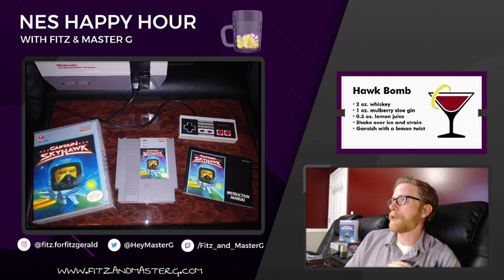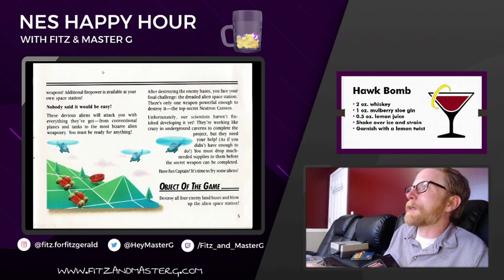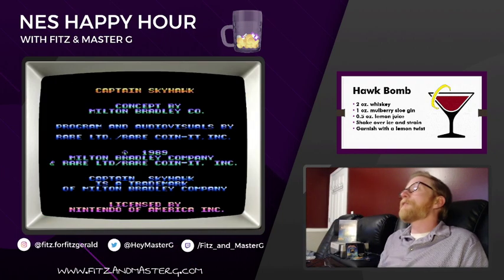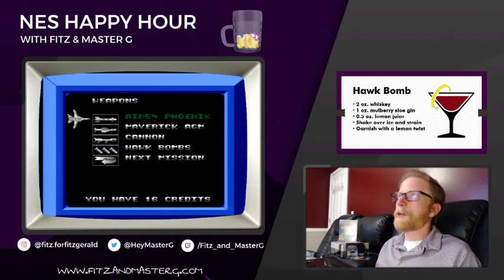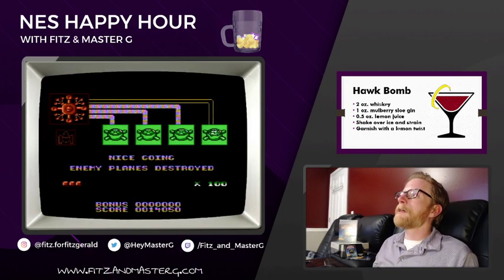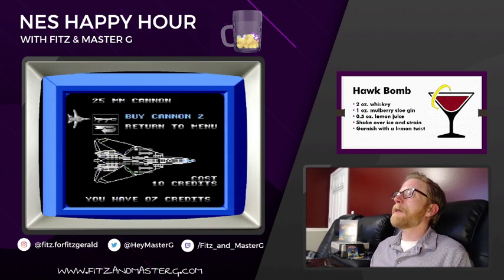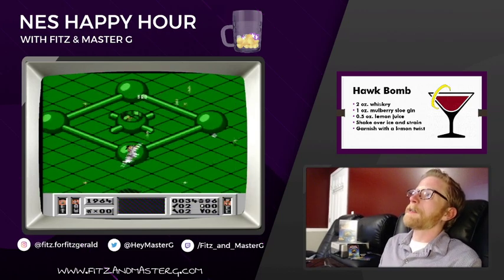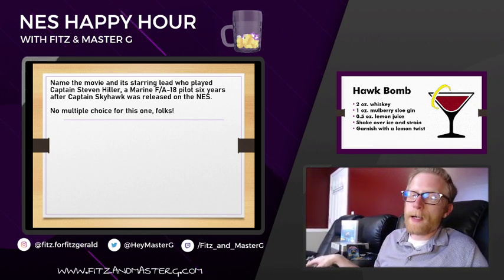THE NES HAPPY HOUR! - Best Retro Gaming LIVE Stream - (Captain Skyhawk - S1: E02)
Ready for some white-knuckle, F-14, alien-whoopin good times on the NES Happy Hour with Fitz and Master G?  Well have we got the game for you!  This is easily one of the most innovative, challenging and addicting 3D isometric shoot em ups that retro gaming has to offer.  I consider it a real hidden gem.  So mix up our game cocktail recipe, brush up on your bar trivia, and come watch us play old school games from the Nintendo Entertainment System in this episode of the NES Happy Hour:

Featuring:
Captain Skyhawk (1989)
and the Hawk Bomb cocktail!

00:00:00 - Intro
00:09:38 - Manual
00:34:36 - Gameplay
01:36:35 - Bar Trivia Challenge
01:51:05 - Credits

Retro Gaming Adventures with Master G is proud to be your favorite retro gaming channel.  Are we one of the best retro gaming channels on YouTube?  Probably!  Besides the NES Happy Hour retro game show bringing you all of your favorite live bar trivia and Nintendo cocktail recipes, we've got the PC Pandemonium series and the Mystery Box Madness series where we do a Video Games Monthly unboxing every month from a retro gaming subscription service!  See... more than just an NES podcast and retro Nintendo games!

This is a retro gaming live stream so I strongly recommend that you tune in for LIVE retro games and LIVE bar trivia instead of watching the videos after they air.  Let's play retro video games together!  Make Master G a retro gaming star as we make it our mission to play through his NES collection games here on the best retro gaming podcast on YouTube!

Captain Skyhawk - NES Happy Hour - Season 1: Episode 2